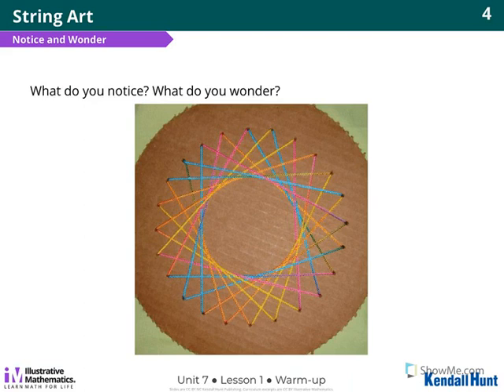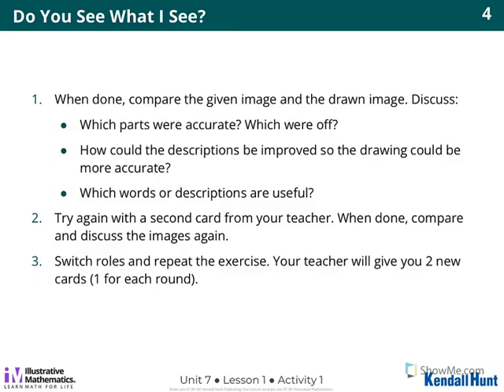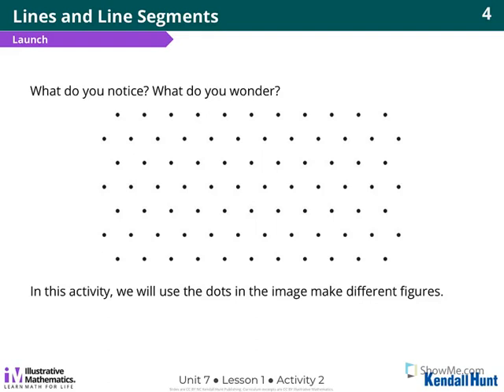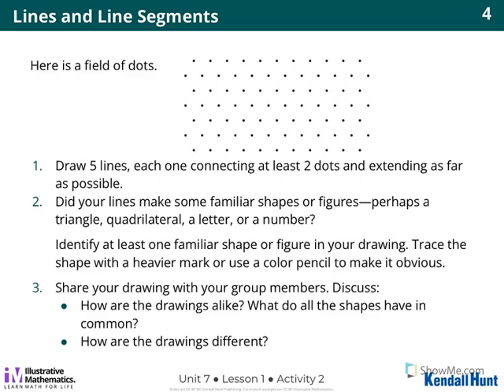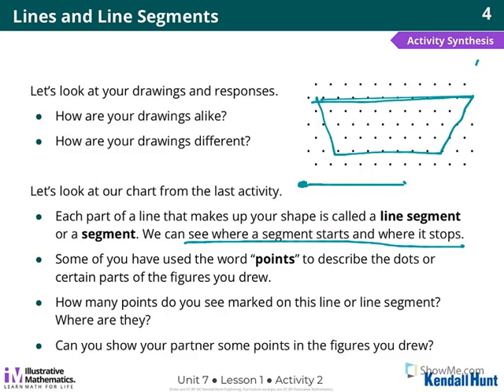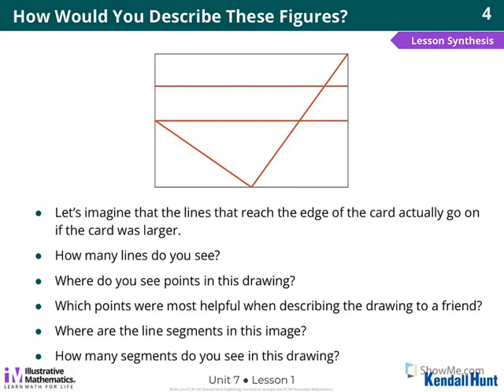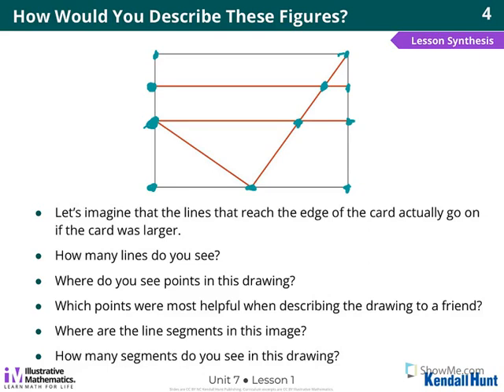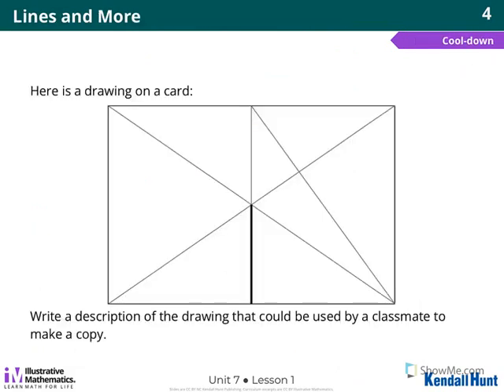Illustrative Math Grade 4 Unit 7 Lesson 1